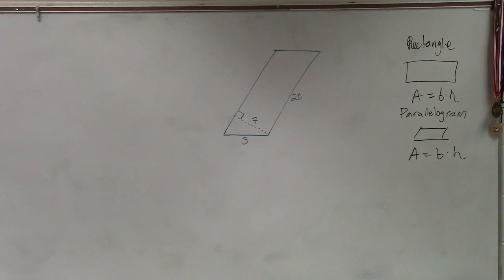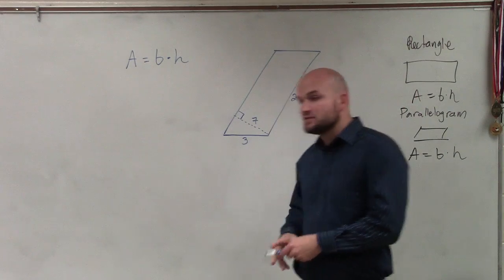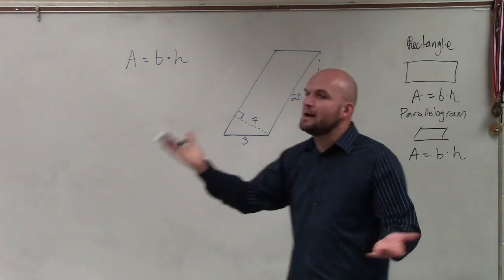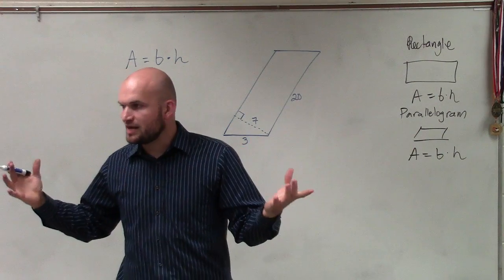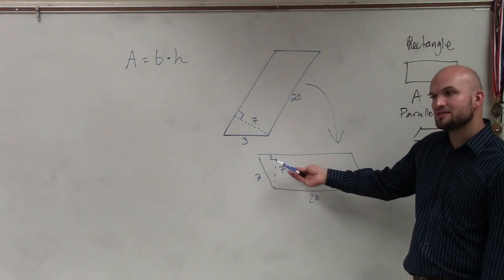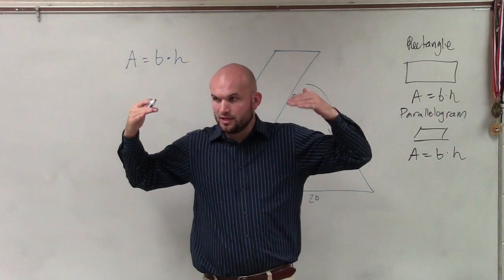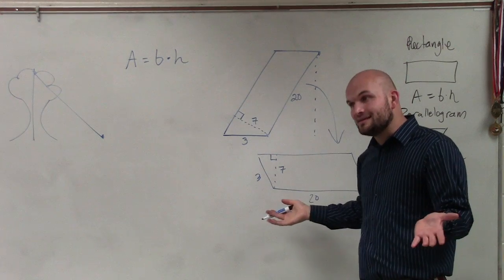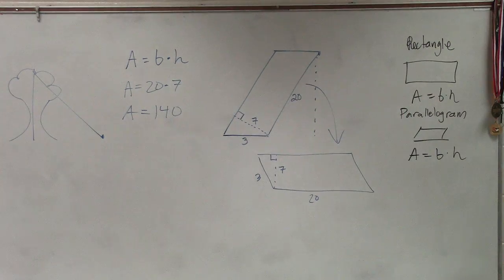Determine the height of a parallelogram to find the area